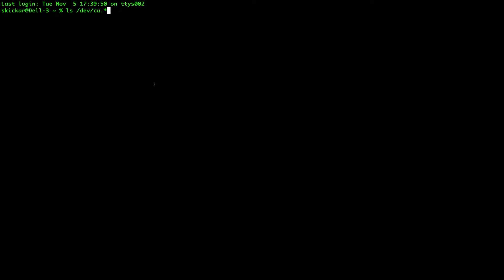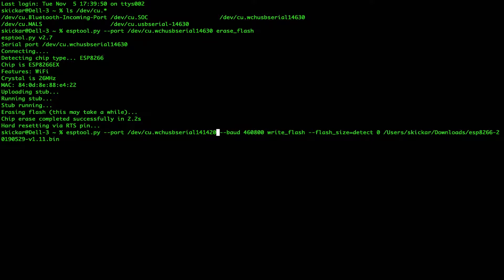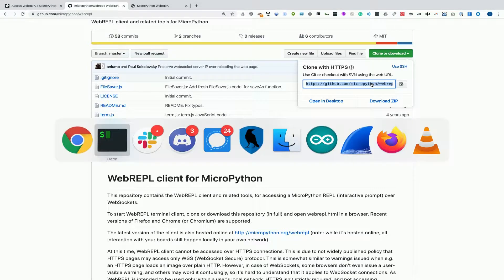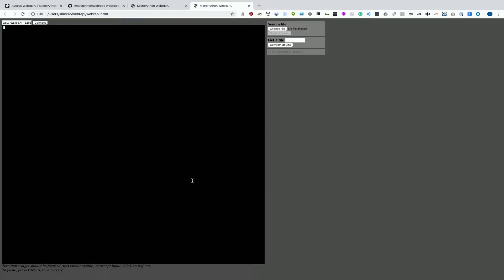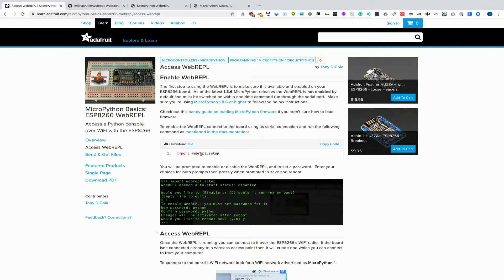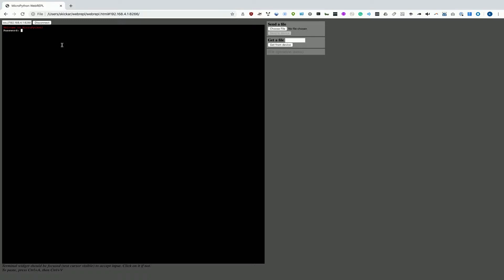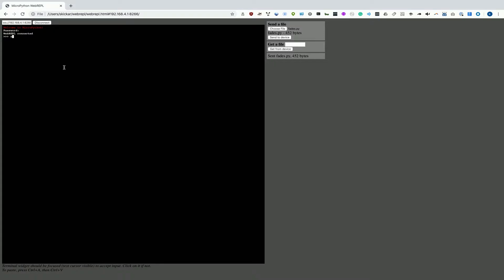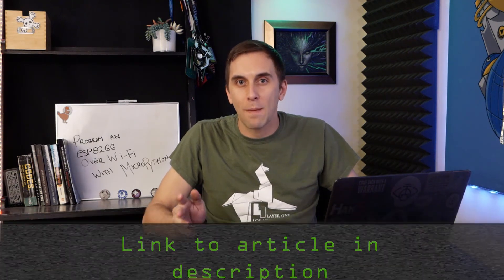Program ESP8266 & ESP32 Boards Over Wi-Fi with MicroPython WebREPL [Tutorial]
How to Program an MCU with MicroPython Over Wi-Fi

What makes MicroPython great for beginners is how easy it is to use. Another benefit is its handy web interface which makes it possible to upload code you write over Wi-Fi. It's great when you don't have access to a data cable or would rather it be running independently on a separate power source. Today, in this episode of Cyber Weapons Labs, we'll show you how to enable this feature.

Boards you could use:
- D1 Mini ESP8266
- NodeMCU ESP8266
- D1 Mini ESP32
- NodeMCU ESP32

Other gear needed (or optional):
- Micro-USB cable
- 5 V power adapter
- Solderless breadboard